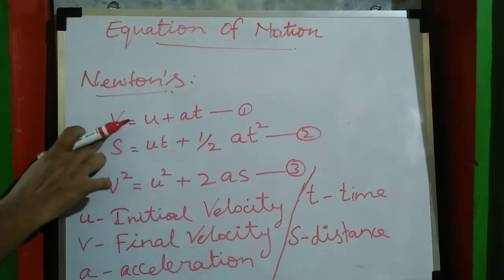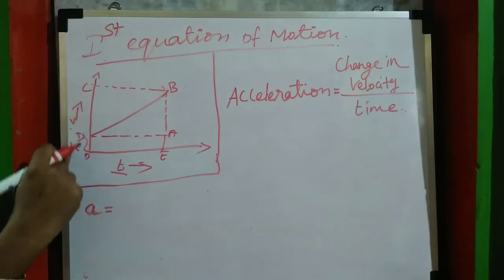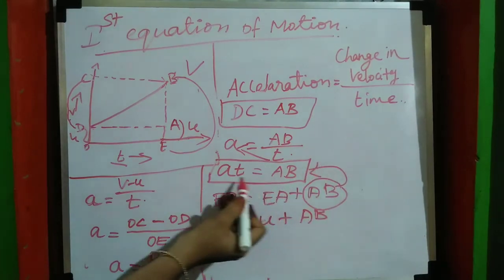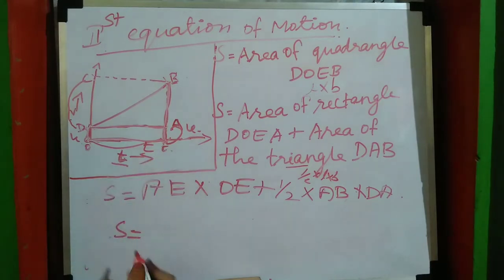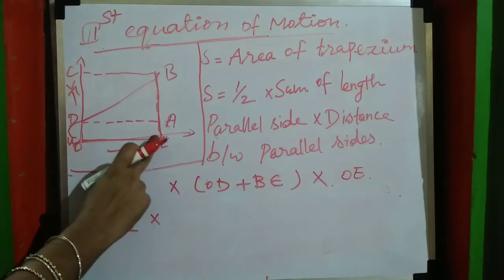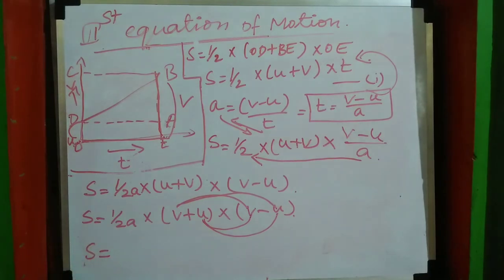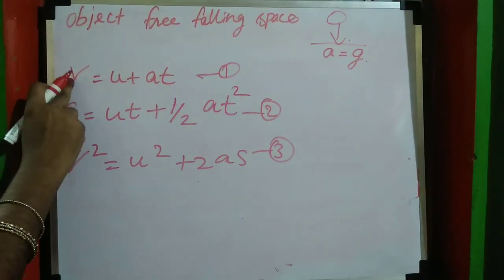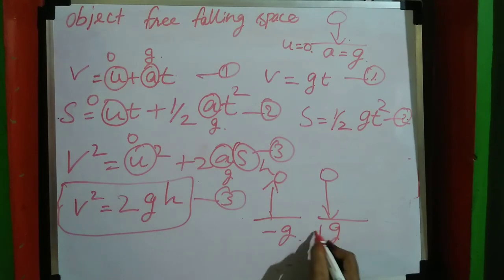9th - science // Lesson 2 - Motion // "Equation of Motion"//